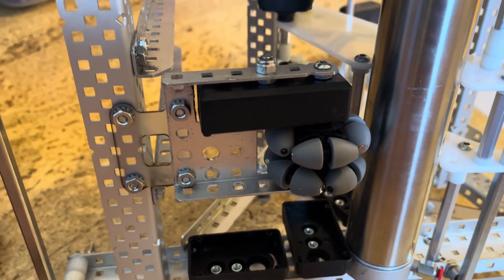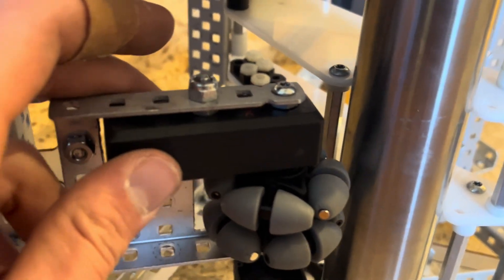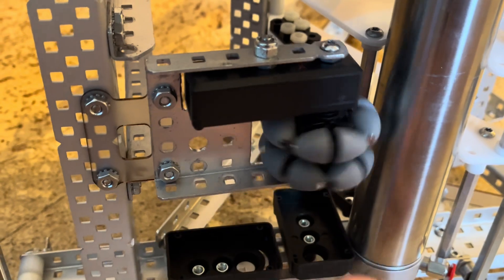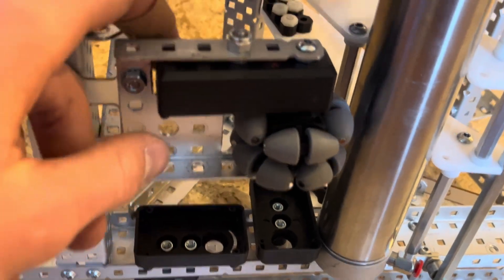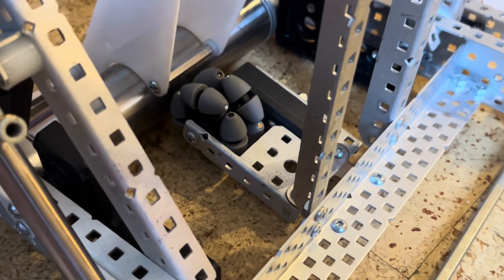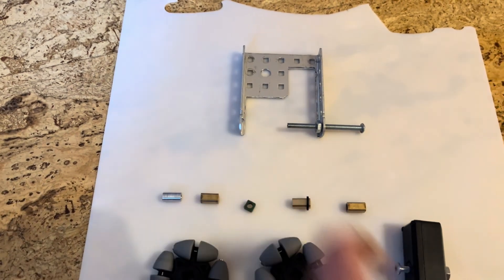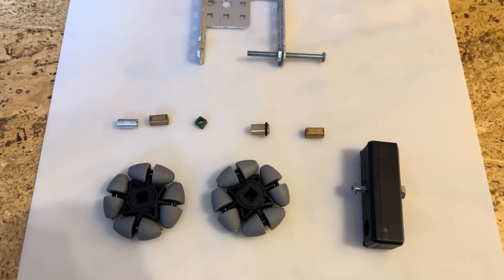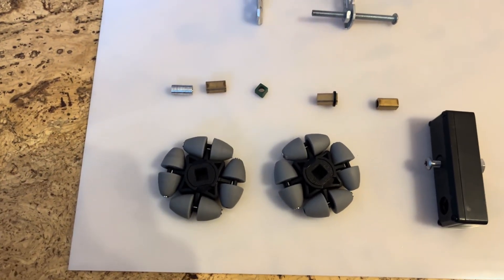2654E Echo Leafspring Odom Explanation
Make sure to comment if you have any other video ideas that you want us to do, we would love to help!